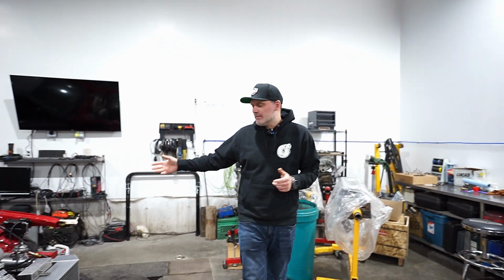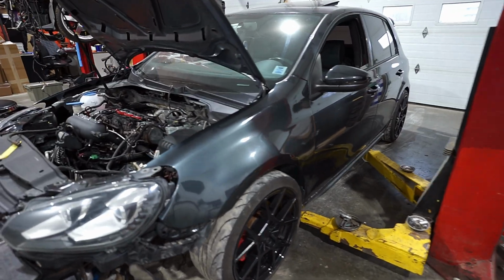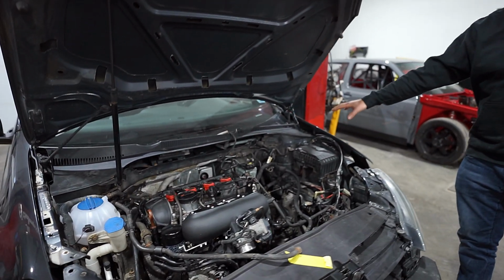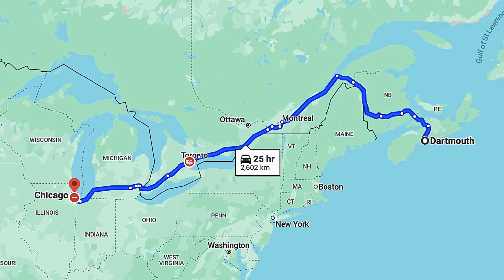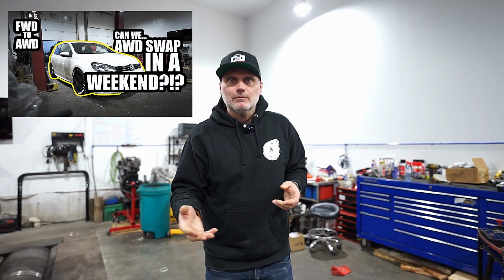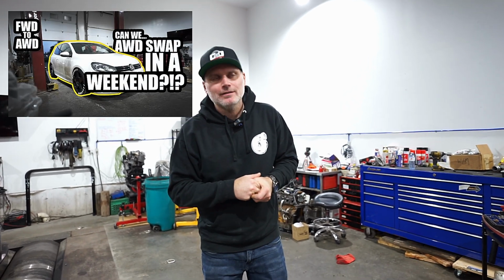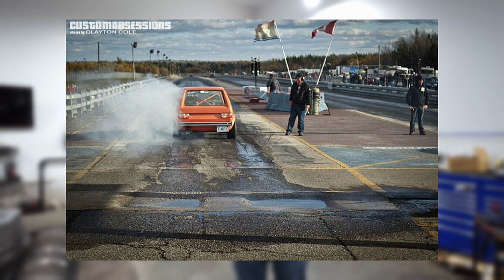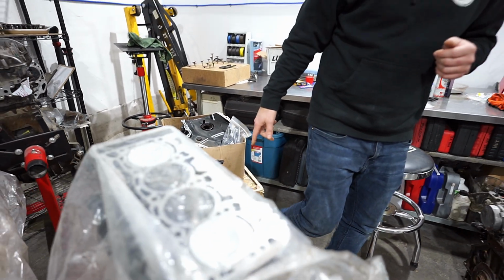Whats' in store for 2024.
We're back. Welcome 2024, we have lots planned and lots of goals so follow along as we bring some great VW/Audi content for all you guys to enjoy and learn from.